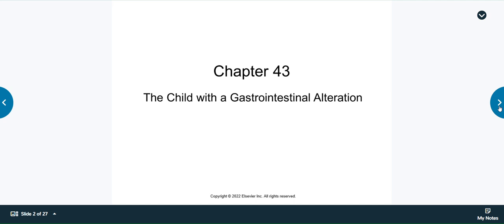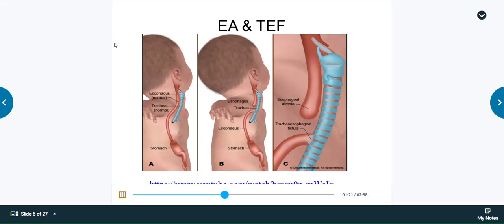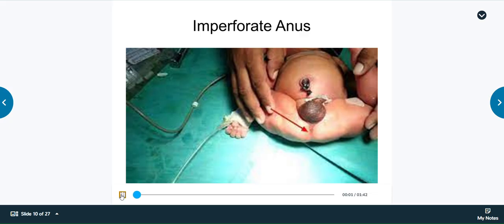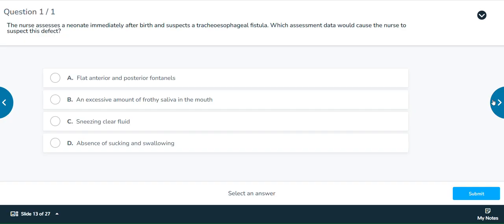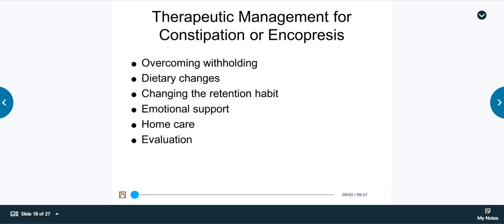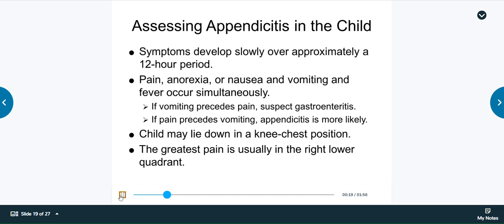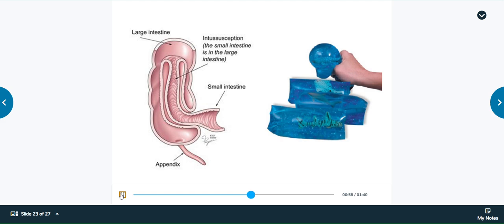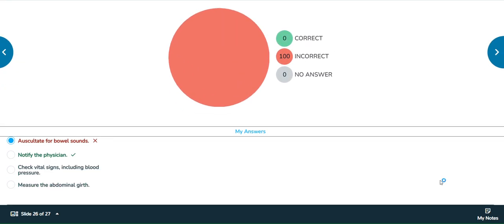MATERNAL NP CH 43